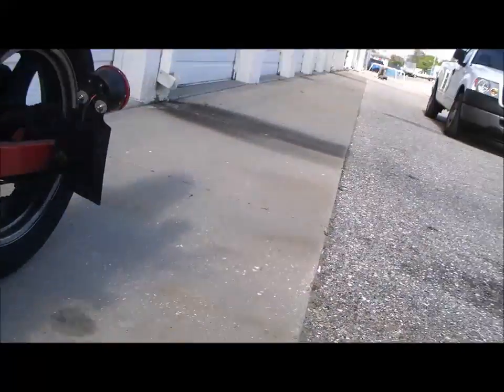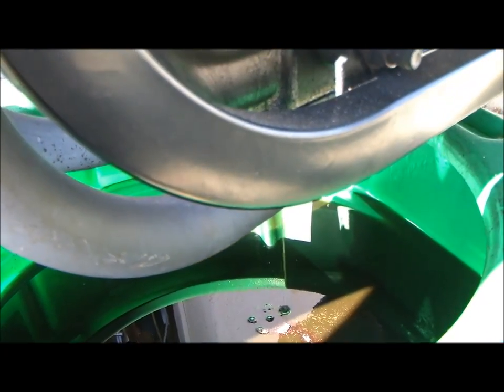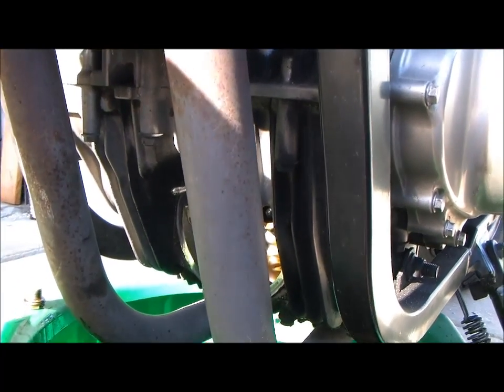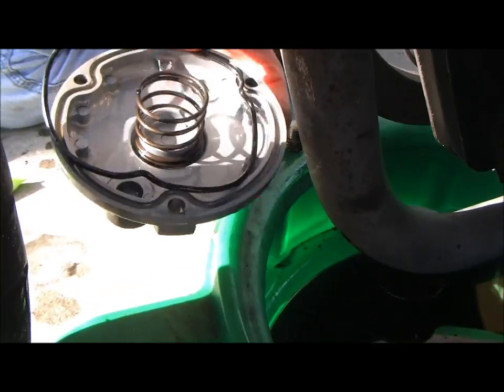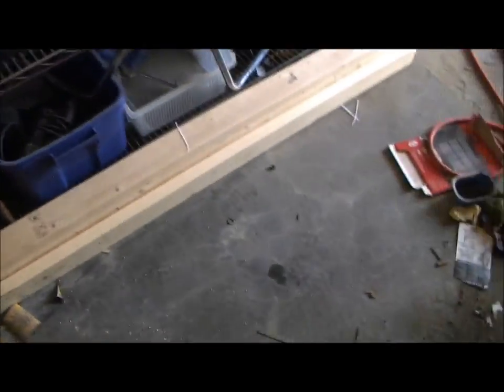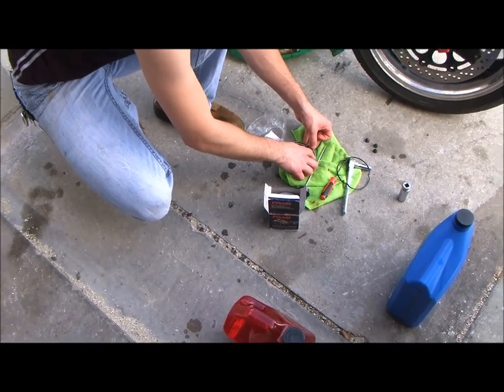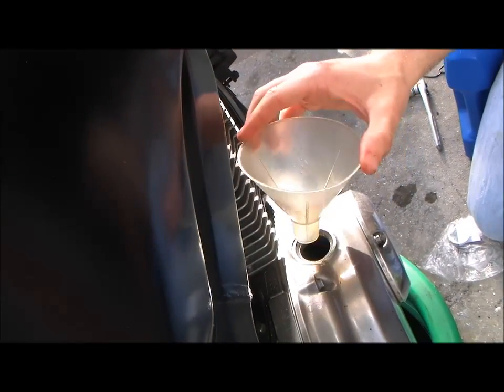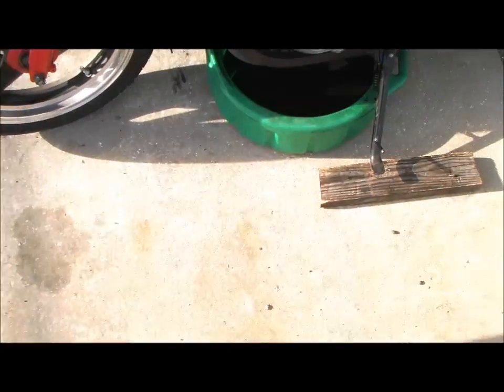Changing your Oil 2002 Suzuki GS500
I dont know why I keep calling this one a gs500f -- it's a regular 500